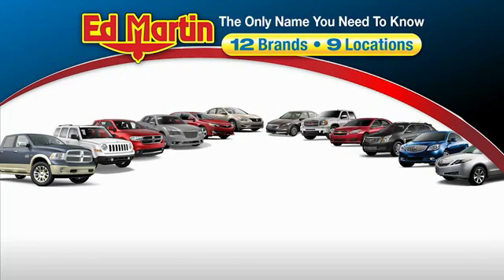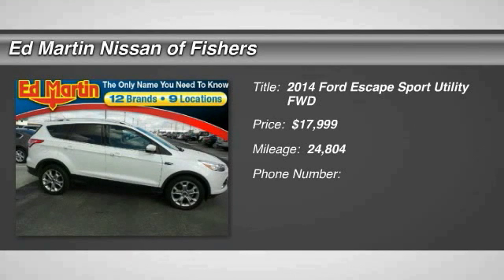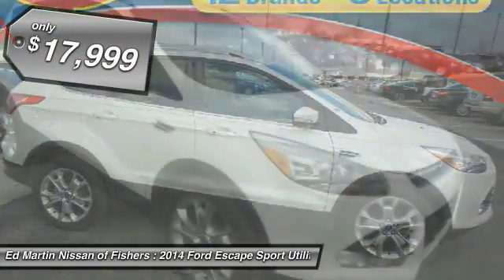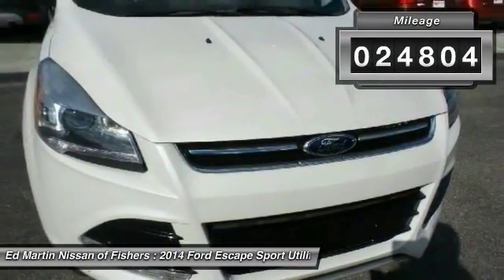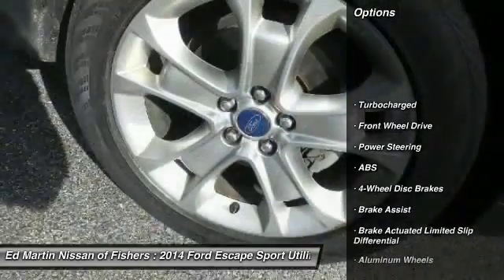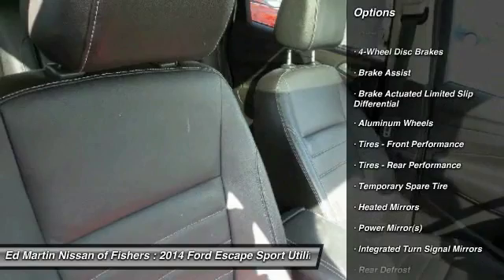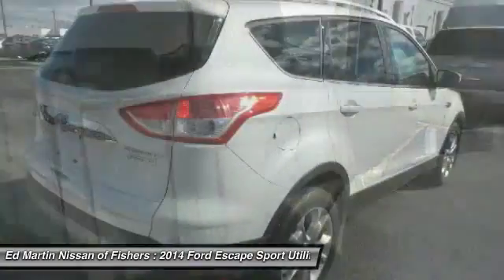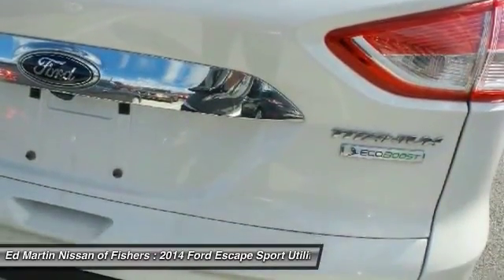2014 Ford Escape 9P1325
2014 FORD ESCAPE Fisher, IN
Stock# 9P1325

NAVIGATION!, REARVIEW CAMERA!, BLUETOOTH!, Escape Titanium, 4D Sport Utility, EcoBoost 1.6L I4 GTDi DOHC Turbocharged VCT, 6-Speed Automatic, FWD, White, Charcoal Black Leather, Active Park Assist, Bi-Xenon High-Intensity Discharge Headlamps, BLIS w/Cross Traffic Alert, Equipment Group 401A, Navigation System, Power Panorama Roof, Rain-Sensing Wipers, Titanium Technology Package. Odometer is 10821 miles below market average! 32/23 Highway/City MPG

Awards:
* 2014 KBB.com 10 Best SUVs Under $25,000 * 2014 KBB.com Brand Image Awards
Not only will your NEW or PRE-OWNED Ed Martin purchase come complete with a 156 point inspection, it will also be cleaned and have a full tank of gas. Ed Martin Nissan of Fishers serves, Lapel, McCordsville, Fortville, Pendleton, Fishers, Westfield, Carmel, Ingalls, Cicero, Noblesville, Anderson, Muncie, Lebanon, Brownsburg, Marion, Shelbyville, Kokomo, Indianapolis, and every city in the state of Indiana.